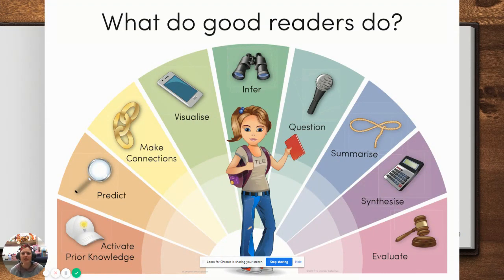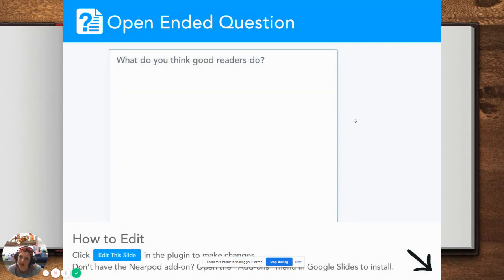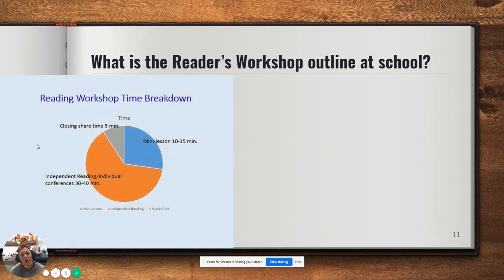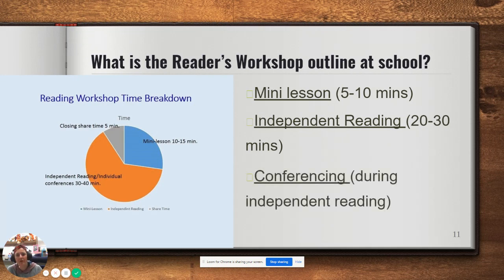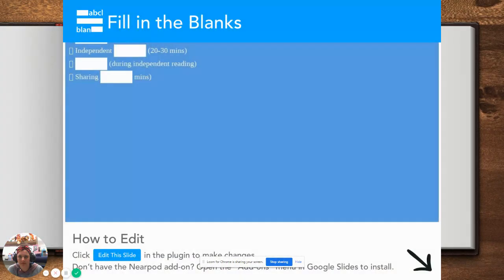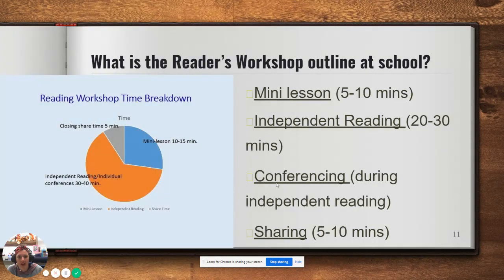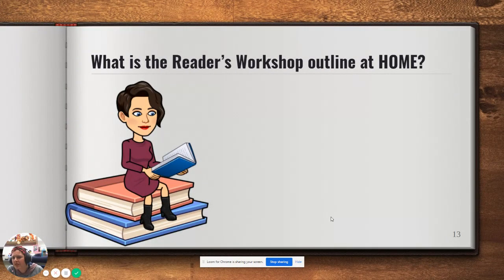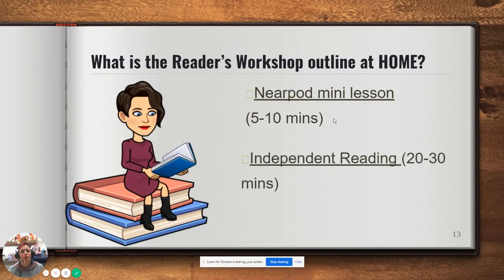Readers Workshop with Ms C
8th of April.